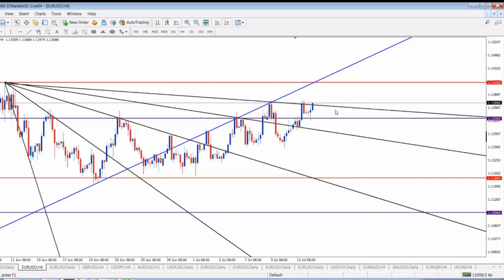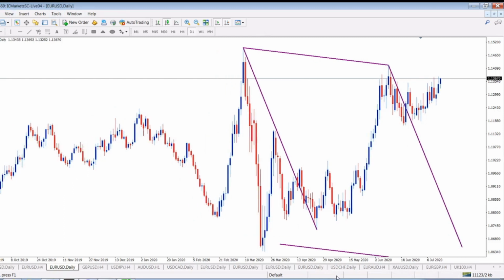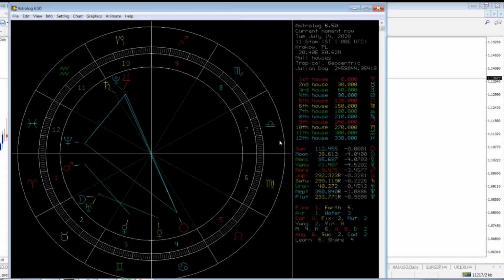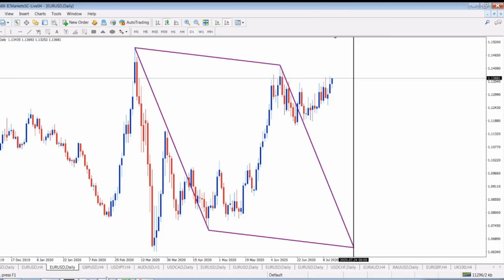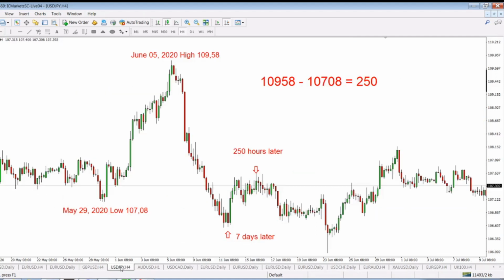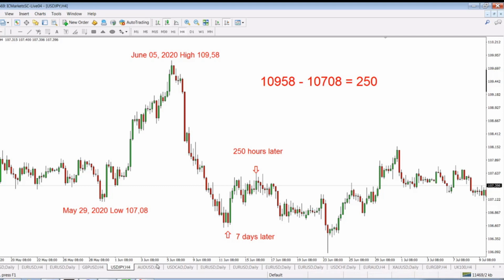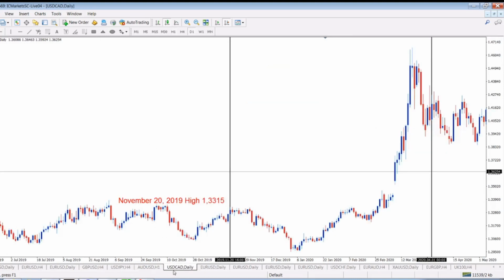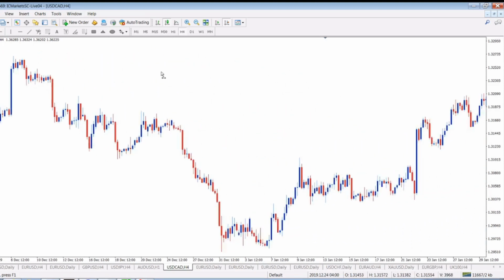Converting Price Into Time || Unique Method To Find Future Reversal Points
In this video, I will show you how you can correlate the current price with the future high or low of the market. In this way, you can forecast future reversal/turning points of the market.